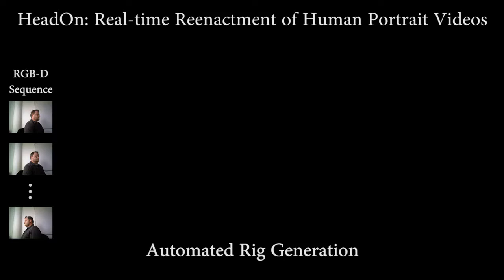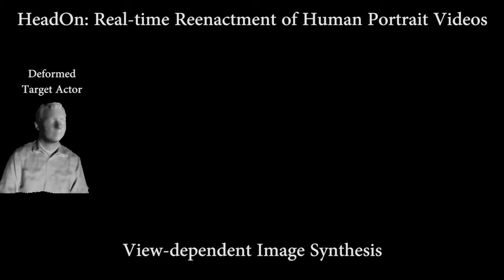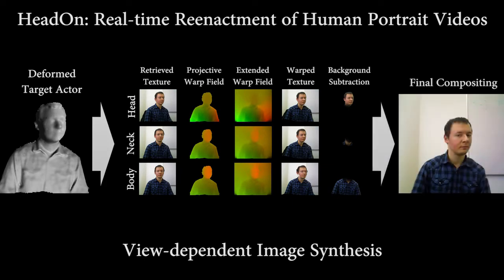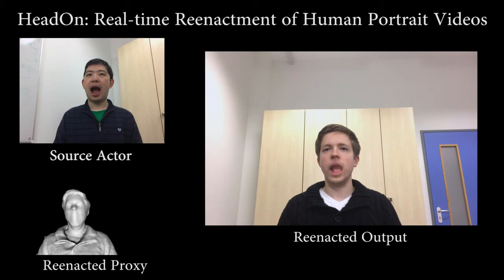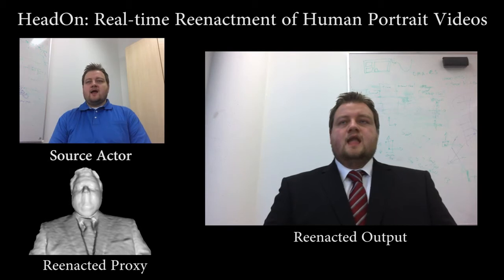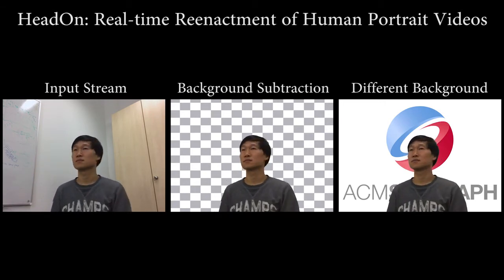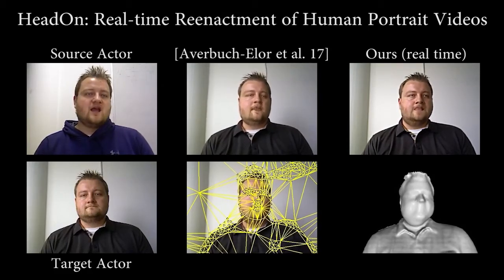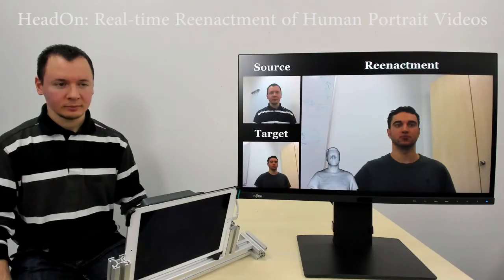HeadOn: Real-time Reenactment of Human Portrait Videos - SIGGRAPH 2018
We propose HeadOn, the first real-time source-to-target reenactment approach for complete human portrait videos that enables transfer of torso and head motion, face expression, and eye gaze. Given a short RGB-D video of the target actor, we automatically construct a personalized geometry proxy that embeds a parametric head, eye, and kinematic torso model. A novel real-time reenactment algorithm employs this proxy to photo-realistically map the captured motion from the source actor to the target actor.

J. Thies, M. Zollhöfer, M. Stamminger, C. Theobalt, M. Nießner,
HeadOn: Real-time Reenactment of Human Portrait Videos, ACM Transactions on Graphics (Proc. SIGGRAPH 2018)